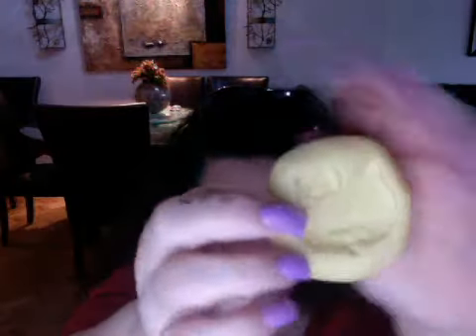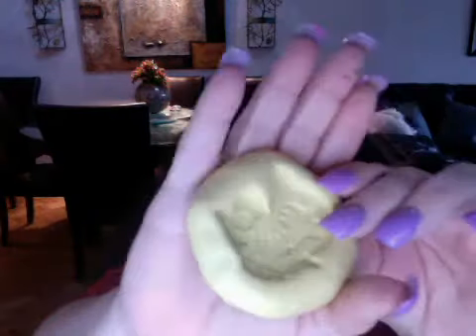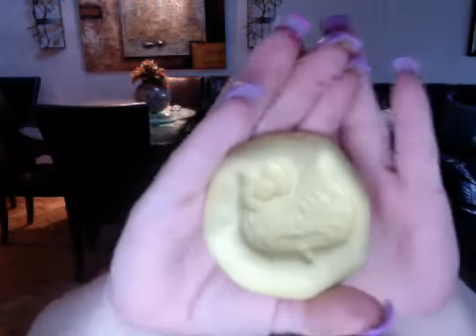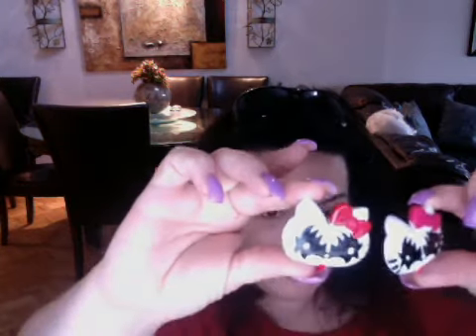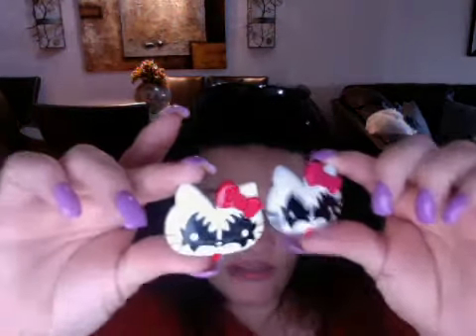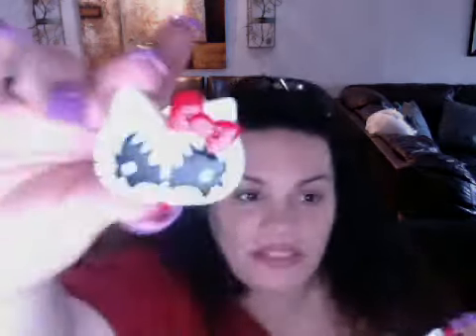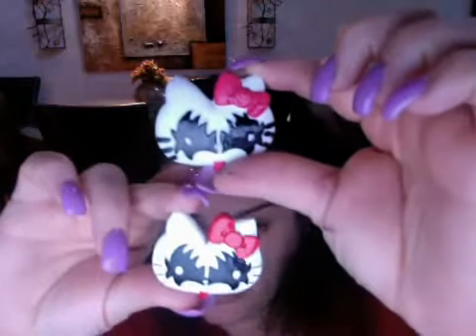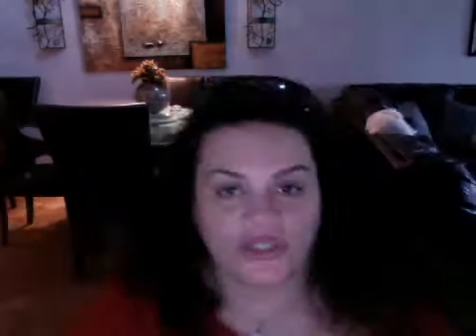MY RESIN HELLO KITTY KISS EDITION (Gene Simmons)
Check out thie video for such a cute resin reveal of my Hello Kitty Kiss edition...